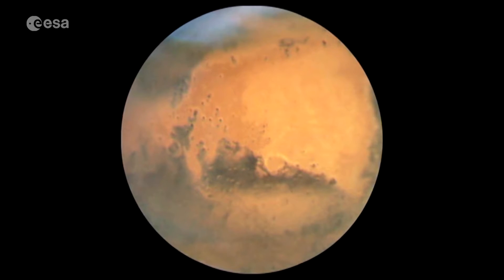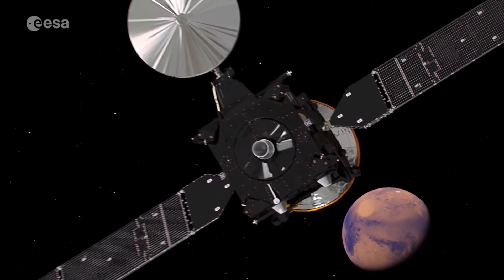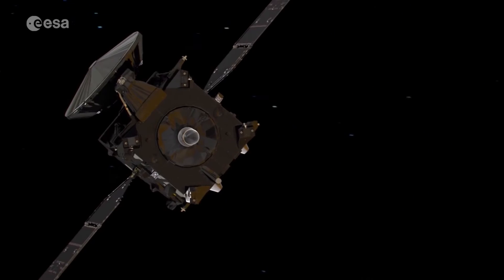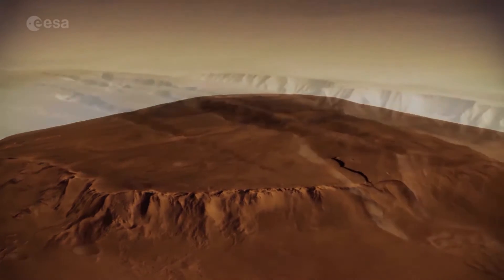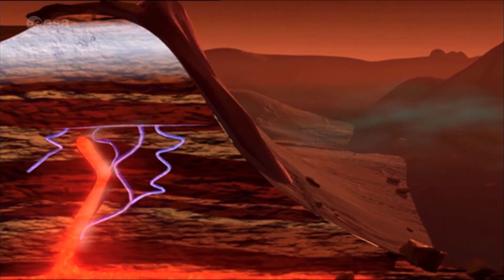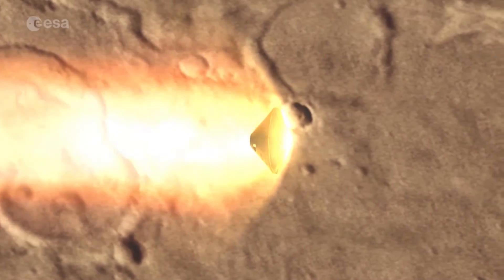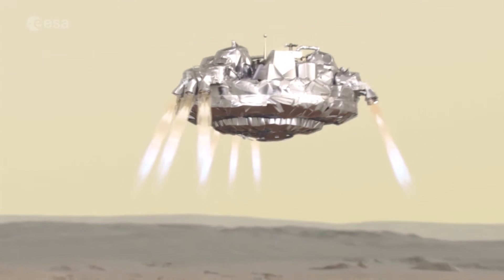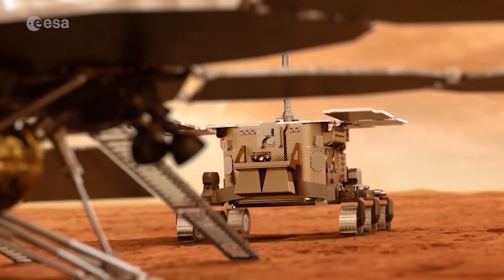2016 ExoMars Mission - Introduction by Thomas Walloschek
Thomas Walloschek, ESA engineer, talks about the goals of 2016 ExoMars mission.